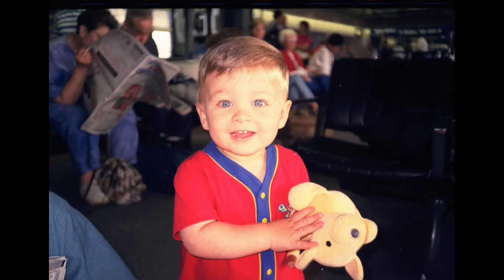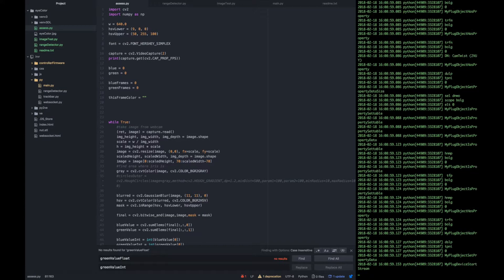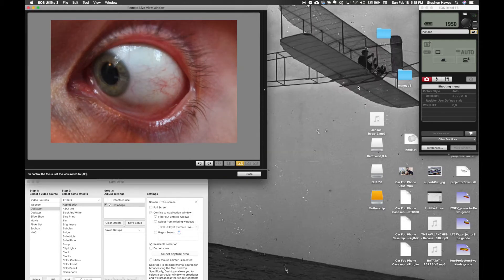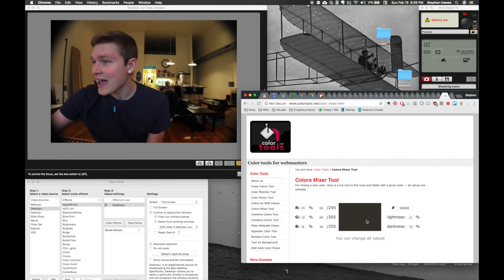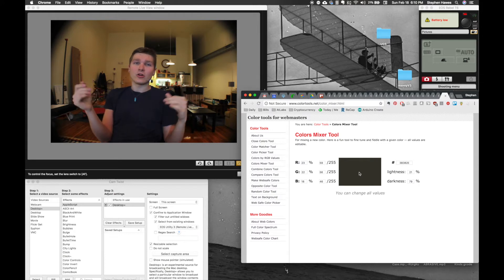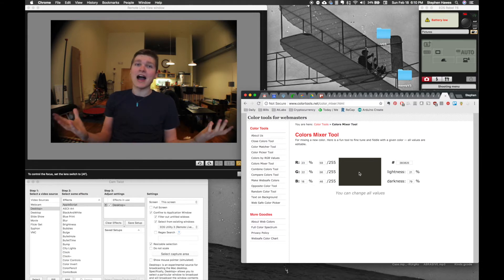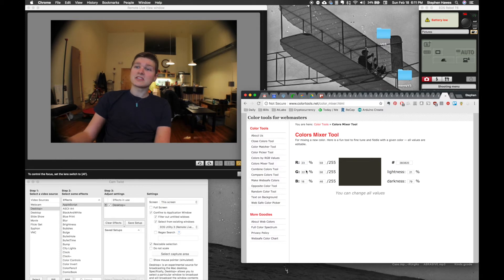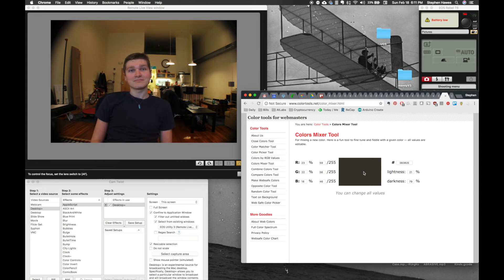What color are my eyes? - A Scientific Approach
Answering a completely pointless question with computer vision! I wanted a definitive answer on whether my eyes are blue or green, so I calculated an answer with OpenCV, my Canon DSLR, and a free Sunday.